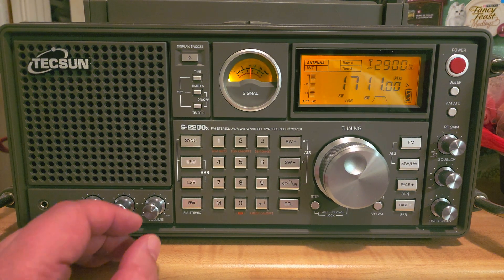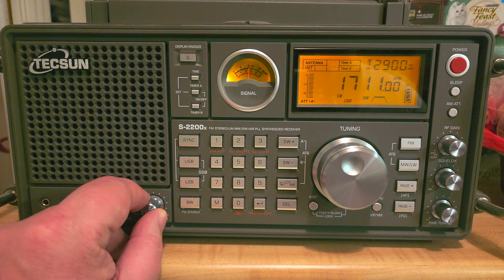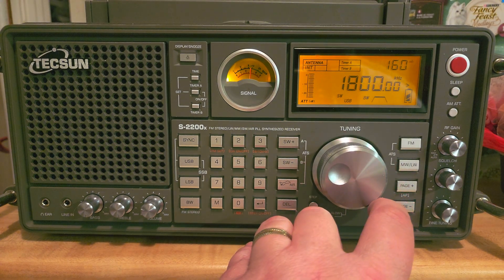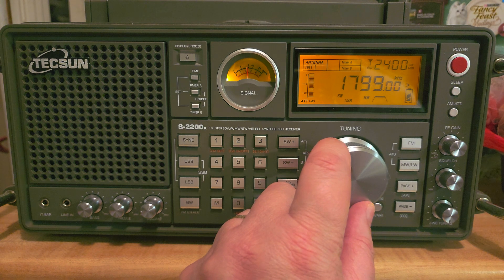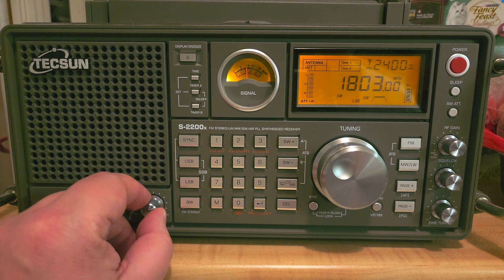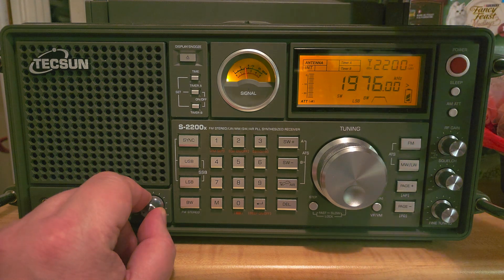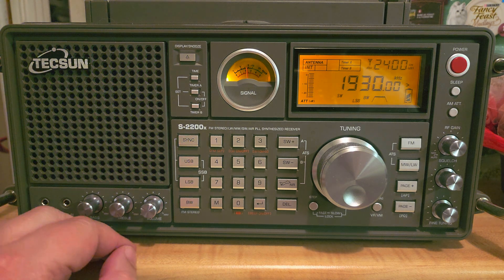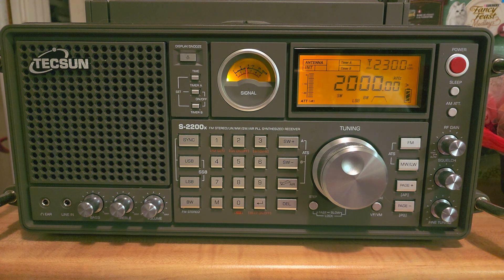What is there to listen to 1711 - 2000 kHz explained using Tecsun S-2200x receiver on telescopic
In Europe many Maritime stations, also the 160 meters amateur radio band